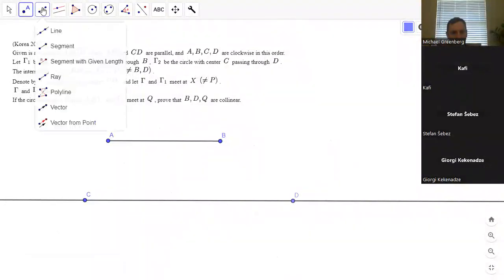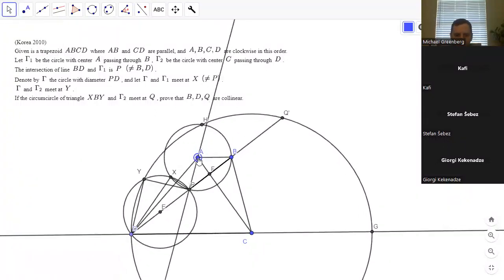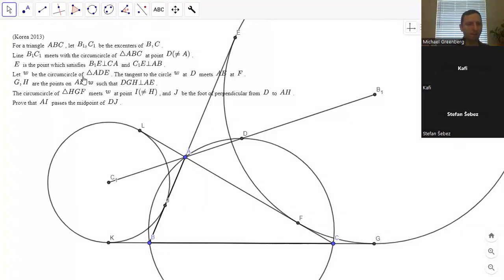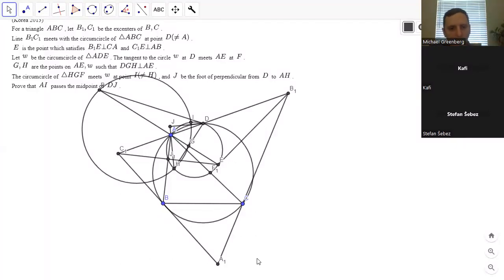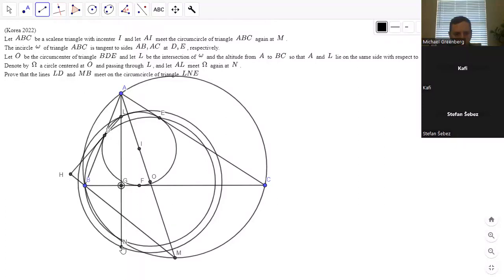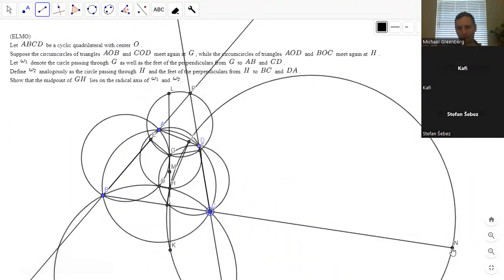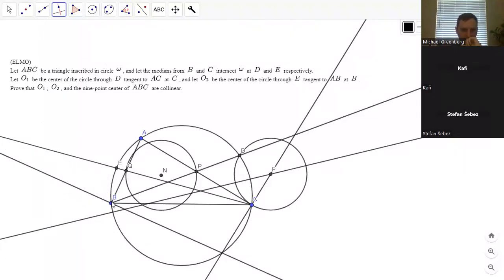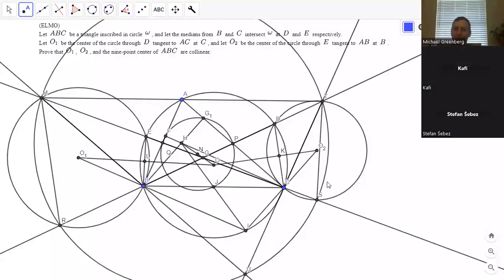LIVESTREAM GEO 114B: The Last Problem Was My Favorite!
In the second half of this session, we solved five more problems from Korea and the ELMO math contest. They were easier than the first problem of the session (in the prior video). For the second problem, it seemed hard at first, but we soon realized that you could remove most of the diagram and the problem simplified to a much easier problem. We only had a few minutes left for the last problem, and I was very happy we were still able to solve it since the solution wasn't that easy! I used the fact that the orthocenter of a triangle is the circumcenter of the triangle whose sides are parallel to the initial triangle but pass through opposite vertices.